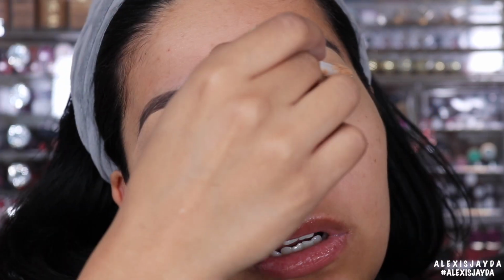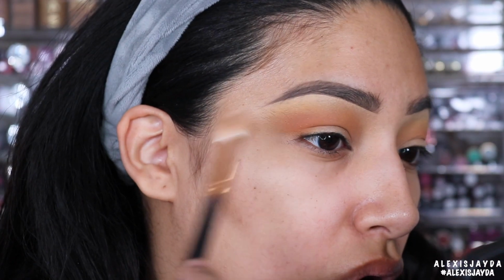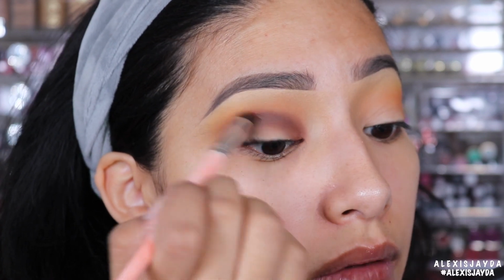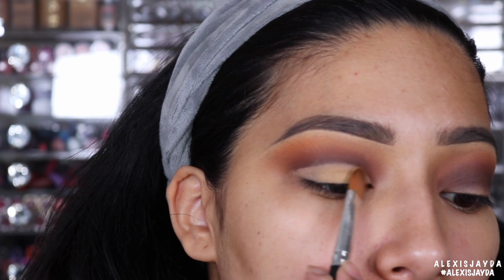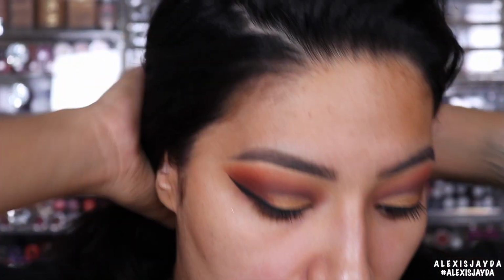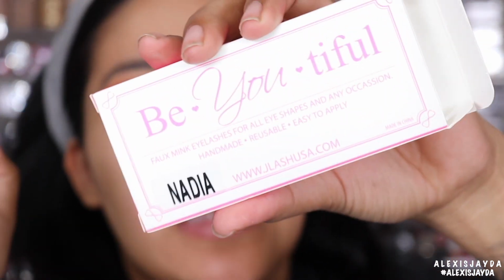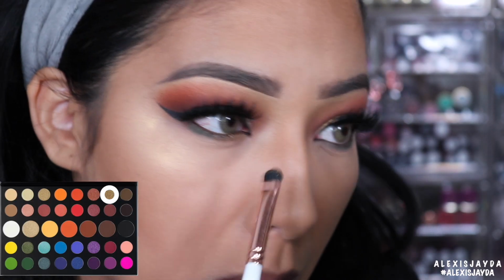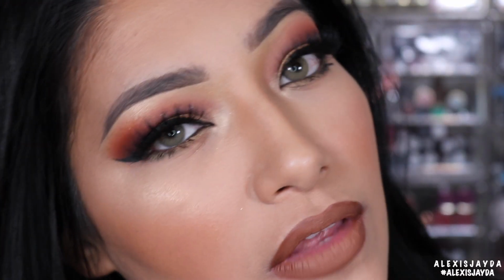GRWM: Simple Holiday Glam | James X Morphe Palette | WHY I STOPPED WEARING CONTACTS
Hey Fambam!! Hope You Enjoy Todays Simple Glam Holiday Makeup Tutorial Using James X Morphe Palette. This Video Was Requested!
Also About The Contacts Lol I Just Had To Let You Guys Know Why I Stopped Wearing Colored Contacts...Because I Do Get Some Of You Asking Why I Don't Wear Them :) I Went Into A Whole Little Story Time AHAHA But I Love You Guys! You Guys Are My Familia And Are Always Down To Here Me & Never Make Me Feel Dumb For Expressing Myself.

••• ••• ••• ••• ••• ••• ••• ••• ••• ••• ••• ••• ••• ••• ••• ••• ••• ••• ••• ••• ••• ••• ••• ••• ••• 📬 FAMBAM & PR
     Alexis Jayda
   Roy,Utah,84067

PRODUCTS USED
Morphe Brow Cream Java
Tarte Shape Tape Concealer In Medium
James Charles X Morphe Artistry Palette
Dollar Tree Tape
Nyx Liquid Eyeliner

J Lash Eyelashes Nadia
Urban Decay 24/7 Hour Eyeliner In Smog
James Charles X Morphe Palette
L.A. Color LipLiner Brown Holiday Collection
L'Oreal Paris Color Riche Ultra Matte Highly Pigmented Nude Lipstick Sienna Supreme
L'Oreal Paris Color Riche Ultra Matte Highly Pigmented Nude Lipstick
Ultra Nude
L'Oreal Pairs Infallible Paints Mattes Skinny Dip
& DONNNEE!

FOUNDATION IM WEARING & REVIEW
PHYSICIANS FORMULA THE HEALTHY FOUNDATION DC1

ALEXIS10

ALEXISJAYDA

Hey Beautiful! My Name Is Alexisjayda I’m 25 Years Old :) Mama Of 6 Babies. I Had My First Baby When I Was 15 & I Have A FULL STORY OF MY LIFE Series On My Channel If You Would Like To Get To Know Me Some More. On My Channel I Speak A Lil Spanlish But Mostly English. When You Guys Are Watching Me I Want You Guys To Feel Like Were Chattin It Up Like Some Bestfriends/Family. More About Me I’m A Full Time Youtuber :) Its One Of My Favorites Things In The World :) I Get To Talk & Connect With So Many Of You! I Have A Huge Passion For All Things BEAUTY. On My Channel You Will Find A Good Mixture Of BEAUTY TUTORIALS Which Are DRUGSTORE MAKEUP LOOKS, DRUGSTORE FOUNDATION REVIEWS, DRUGSTORE DUPES, HIGH END MAKEUP REVIEWS, SKIN CARE ROUTINES, MAKEUP HAULS + UNBOXING’S, STORY TIMES, LIFESTYLE VLOGS & MORE. Thank You So Much For Stopping By Beautiful! I Appreciate You Guys So Much! XO